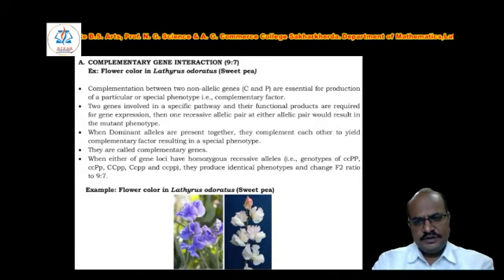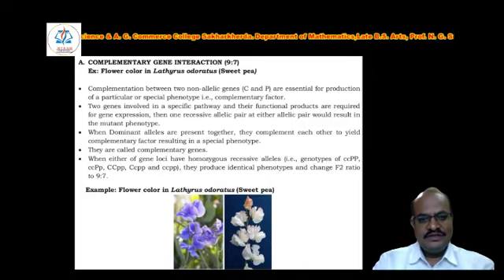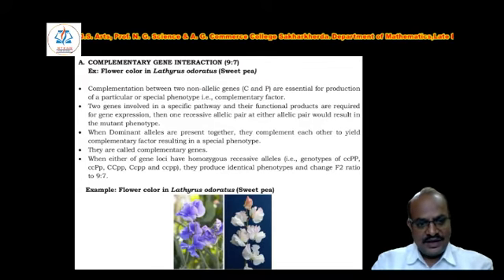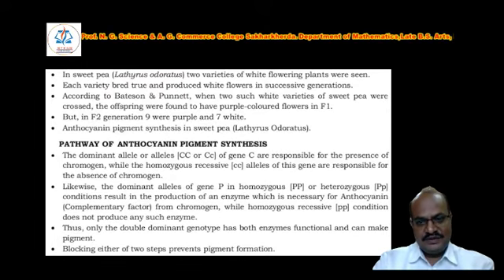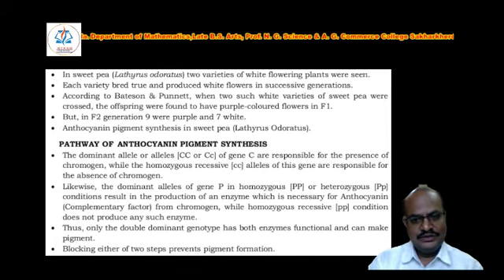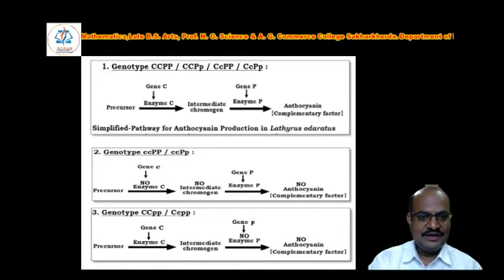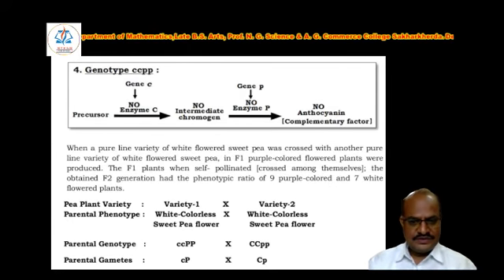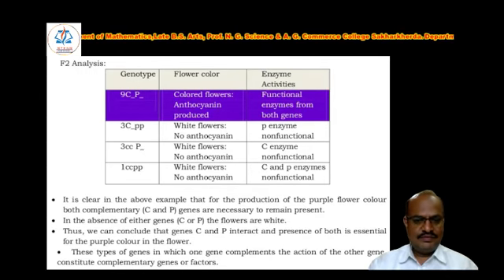Complimentary Gene Interaction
Department Of Zoology, Late B.S. Art's, Prof. N. G. Science & A. G. Commerce College, Sakharkherda